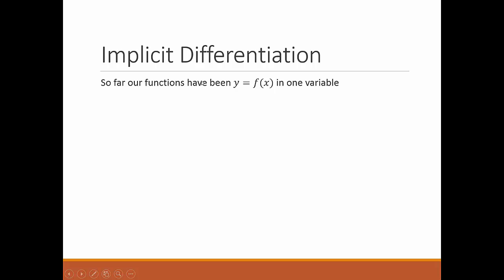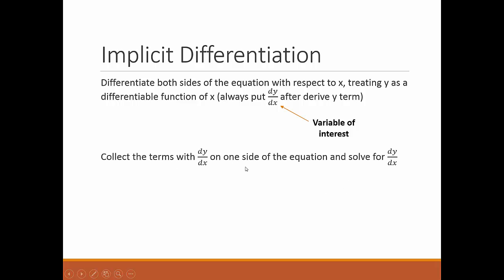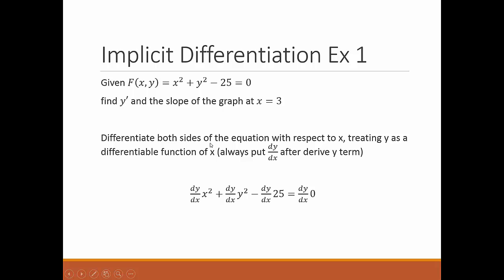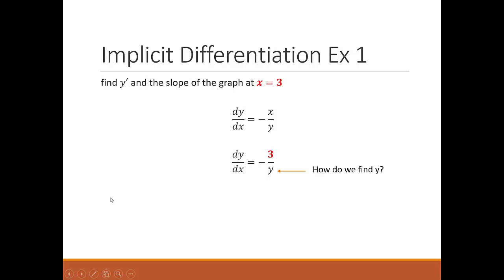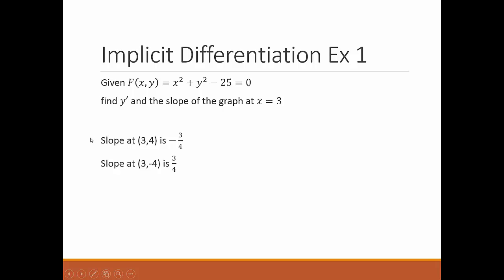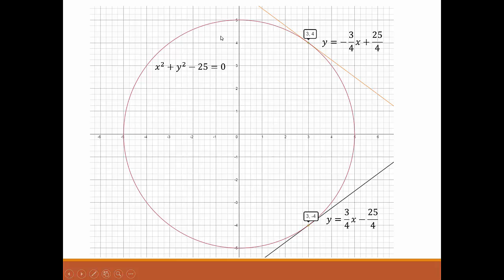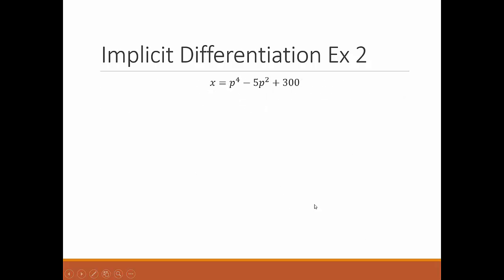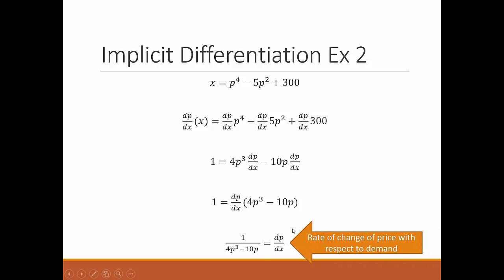MATH1325 Implicit Differentiation